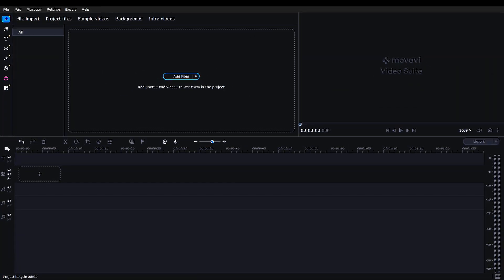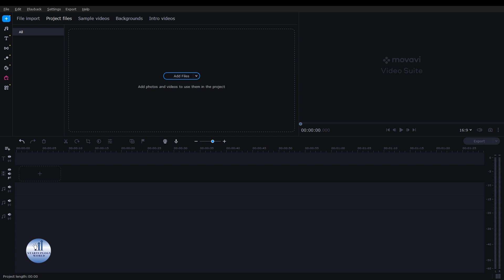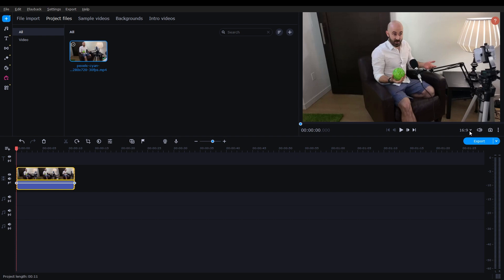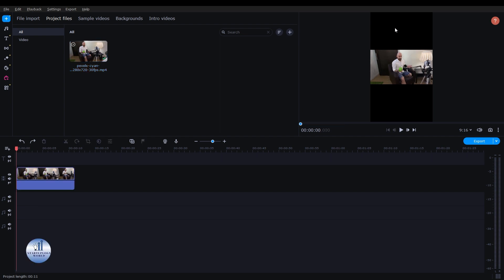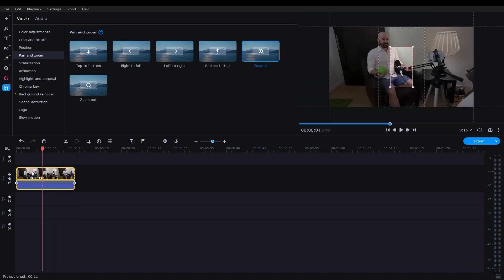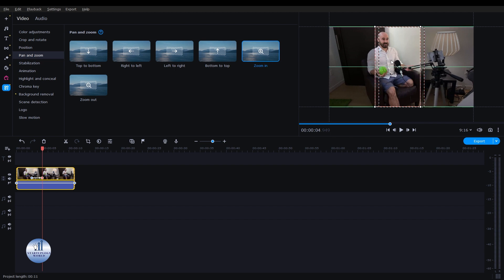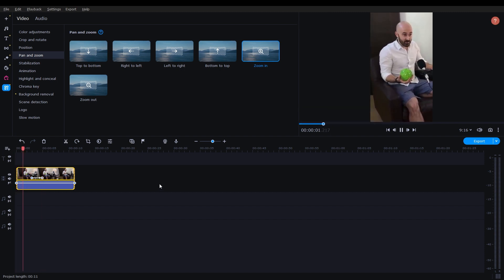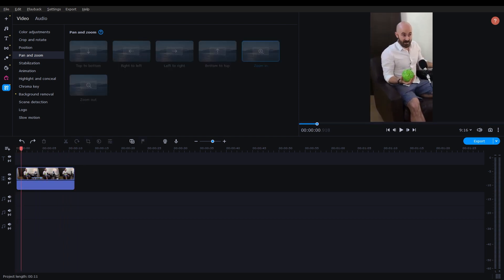how to convert Video to youtube shorts in movavi video editor ?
In this video I'll show you  how to convert Video to youtube shorts in movavi video editor ?. The method is very simple and clearly described in the video. Follow all of the steps & how to convert Video to youtube shorts in movavi video editor ?